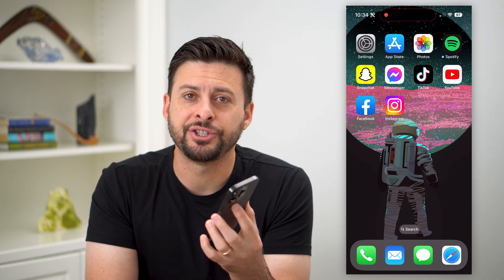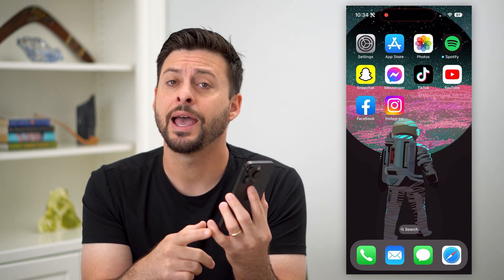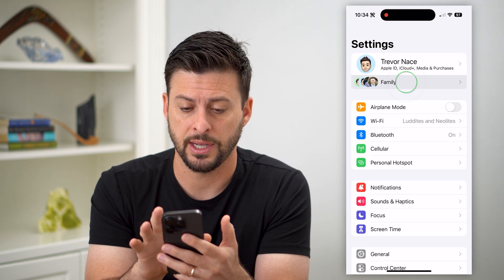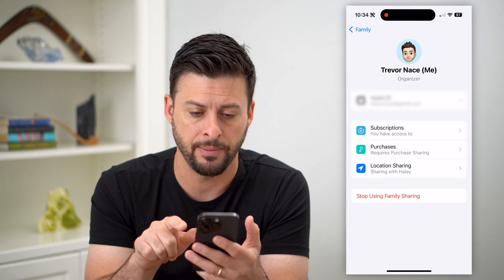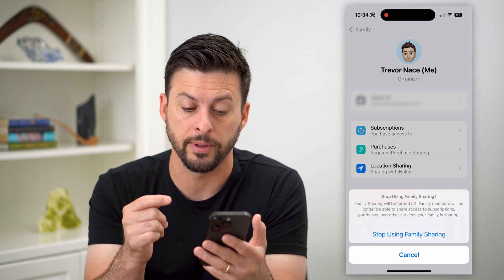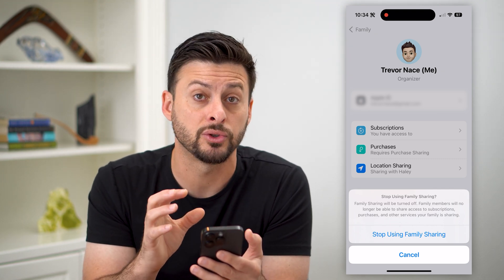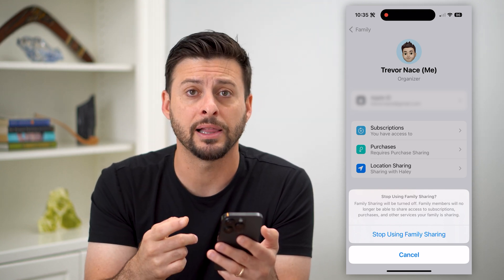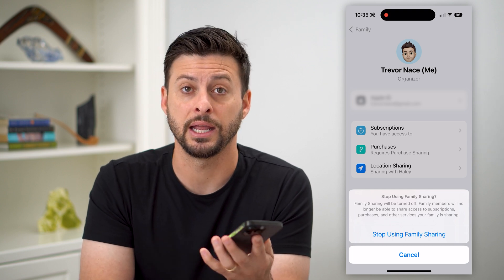How To Leave Family Sharing On iPhone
Here's how you can leave your family sharing if you don't want to share apps or credit cards on your iPhone App Store.